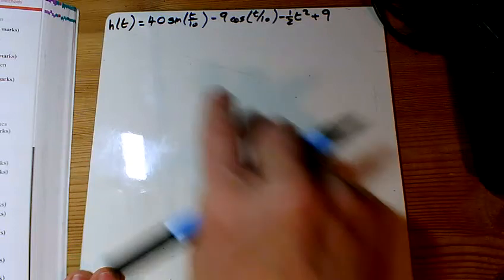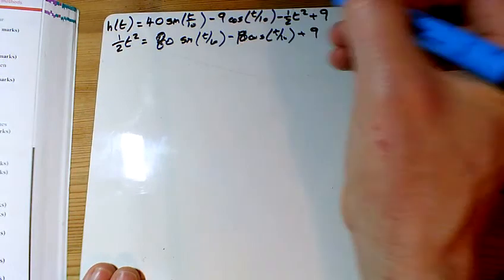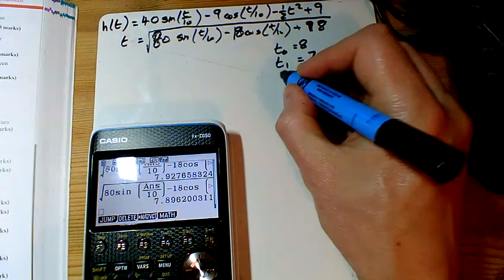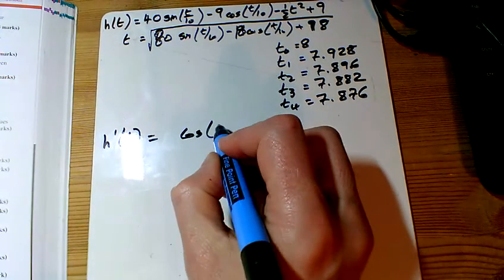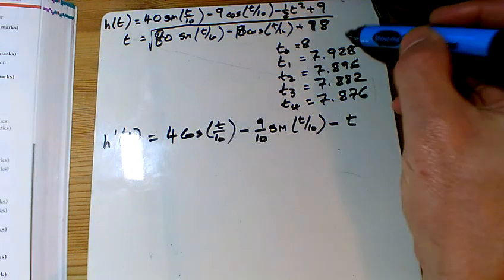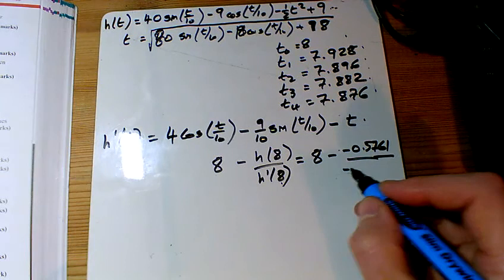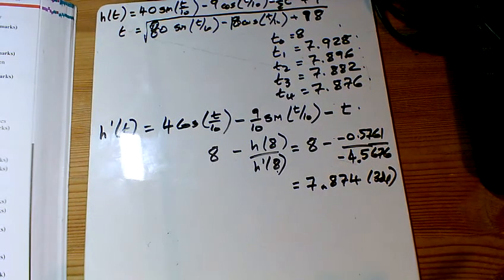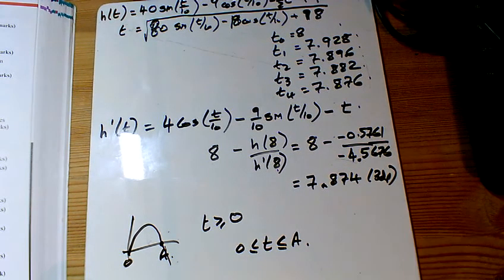A Level Maths Year 2 Chapter 10 Ex10D Q4